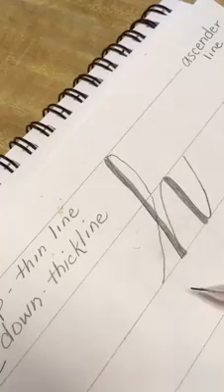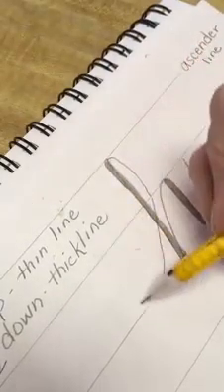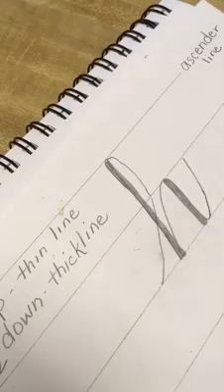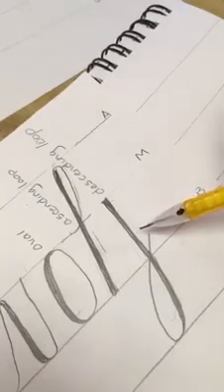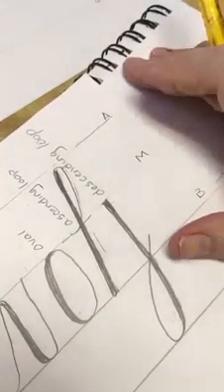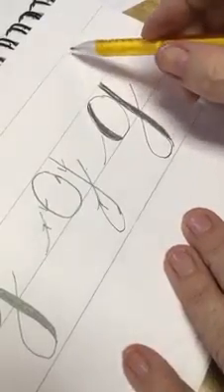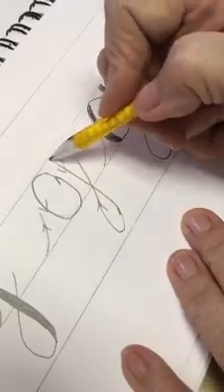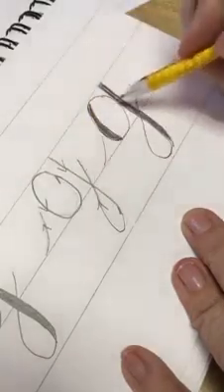DIY Faux or Fake Calligraphy Small letters g,h, and i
How to create the lower case letters g, h and i using faux and fake calligraphy
Materials:
pencil, paper, eraser and a ruler
Links to previous videos :